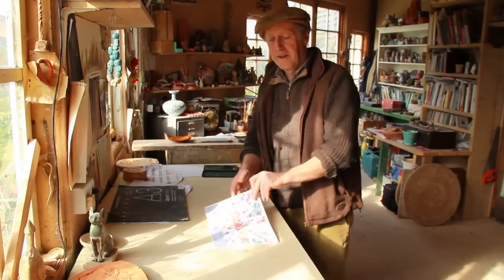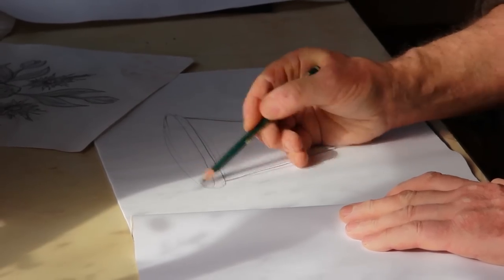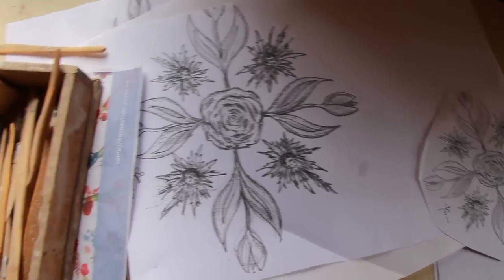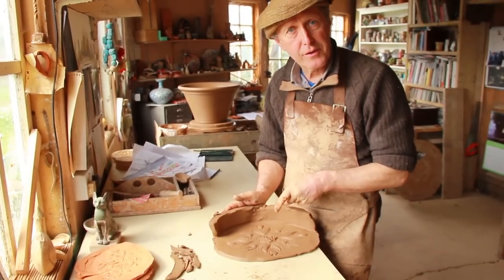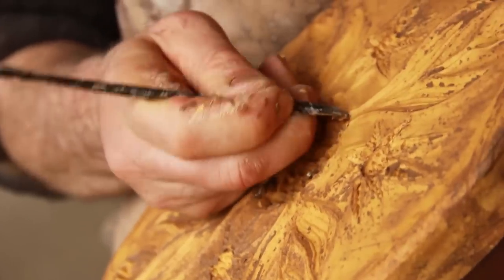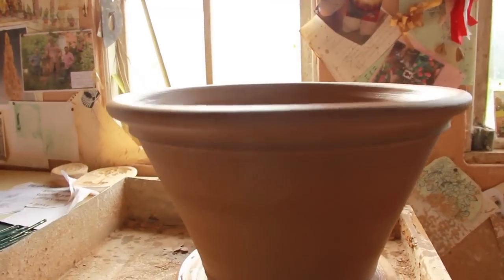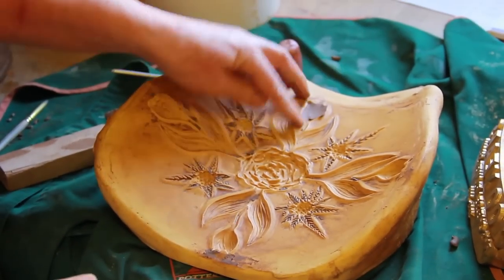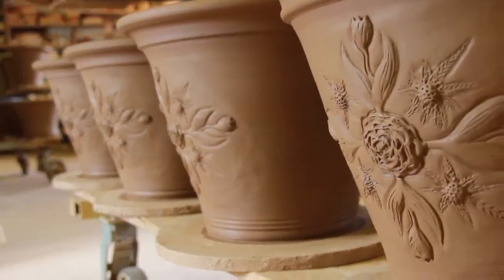Whichford Pottery - RHS Chelsea Flower Show Centenary Flowerpot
Working in conjunction with the RHS, Whichford Pottery has created a 3D interpretation of a floral Union Jack on a classic halfpot - truly traditional with a touch of modern inspiration.  Each pot is imprinted with a commemorative centenary stamp on the reverse.  All our flowerpots are handmade in Whichford, Warwickshire and carry a 10 year frostproof guarantee.